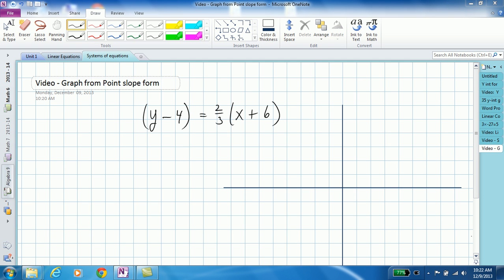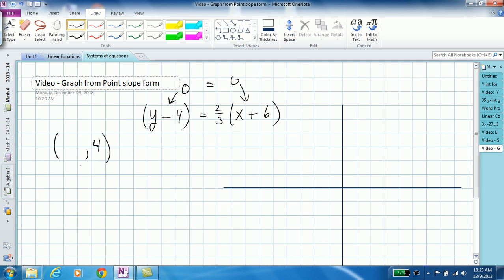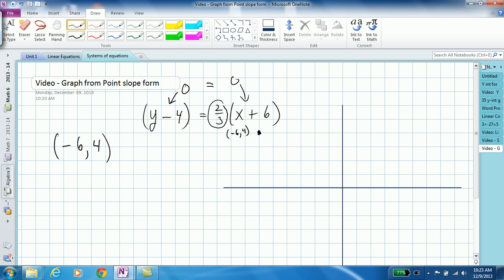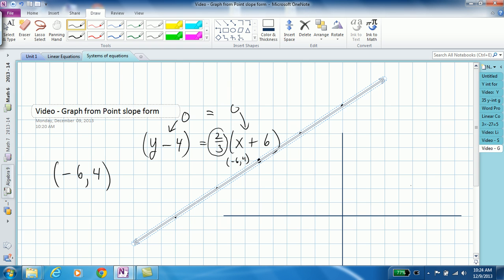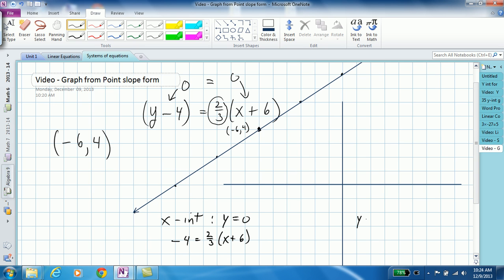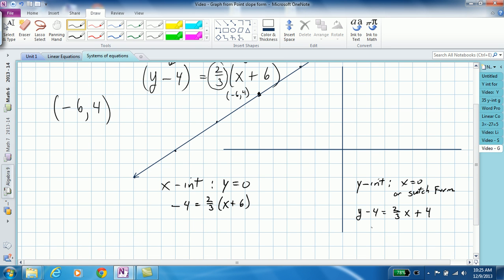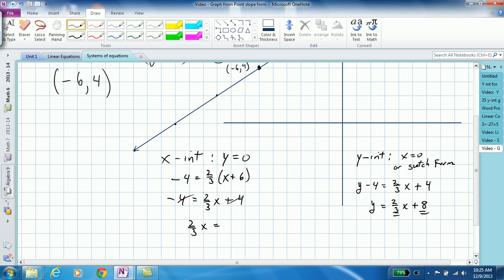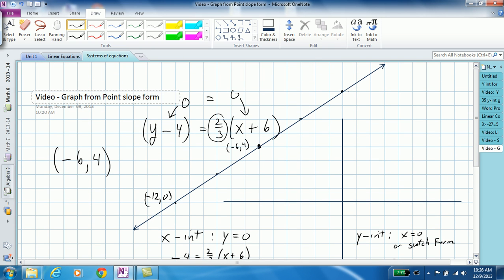Graph from point slope form